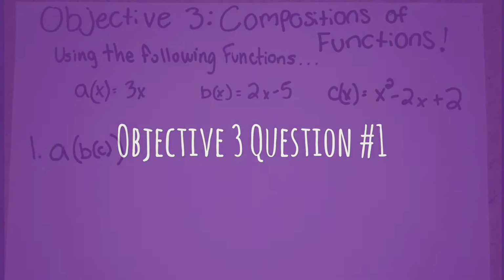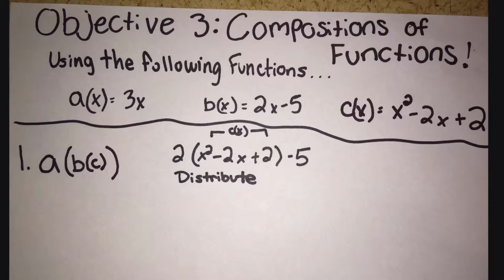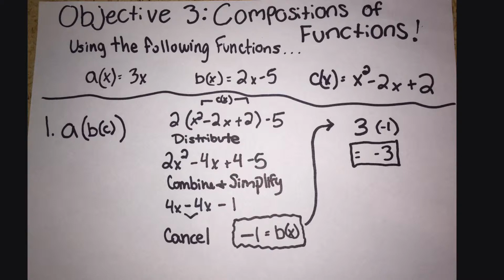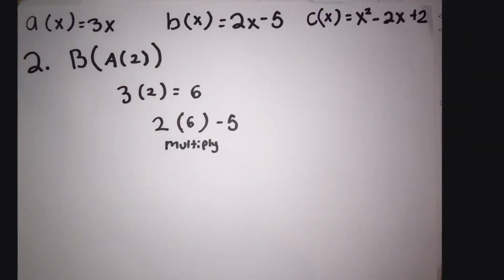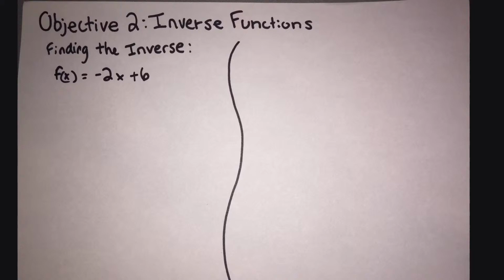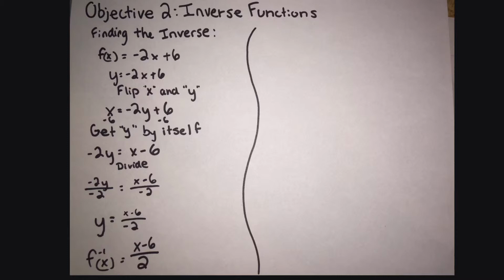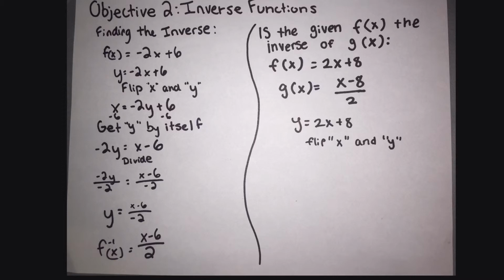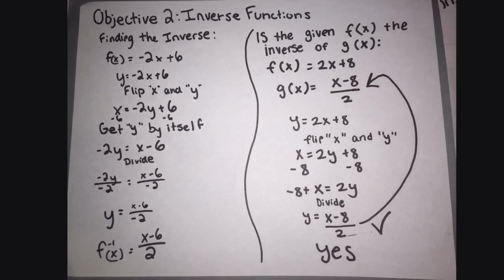Madison and Charnchai's Project 10/31/15